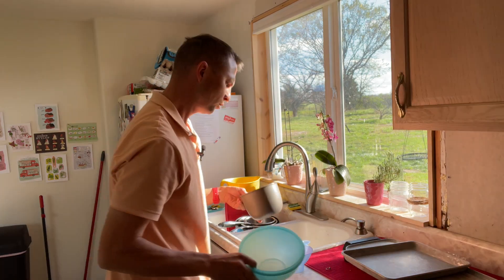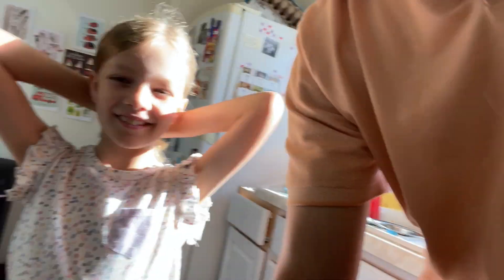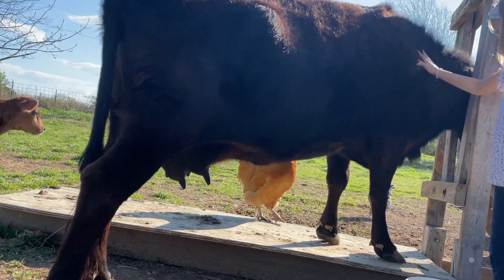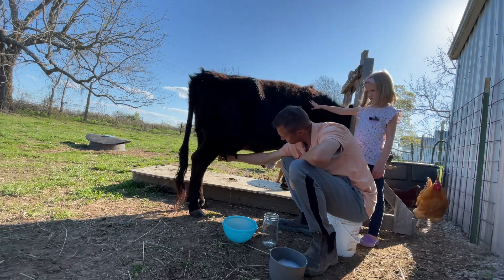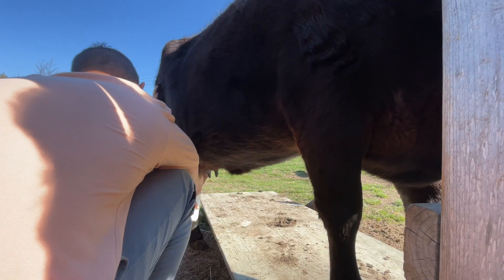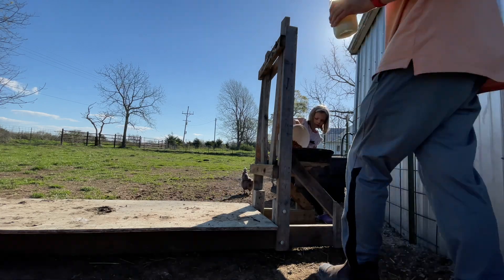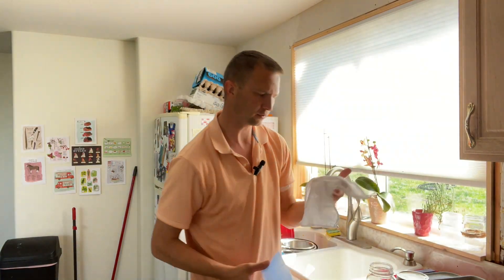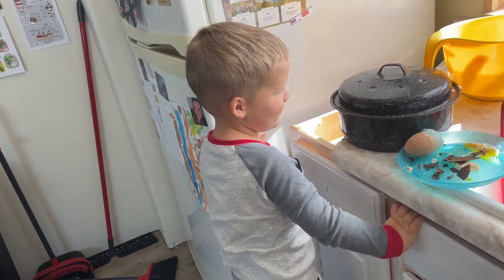Train a Dexter Milk Cow - Day 6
In this video we cover the nitty gritty of getting the utter cleaning supplies, milking, and then filtering the milk. I've become quite fond of Elsie. Though we are not pulling much milk out of her yet I think she will be a good milk cow.

Always remember when you are a milking a cow to offer them respect. They are a mother and you should always treat mothers with love.